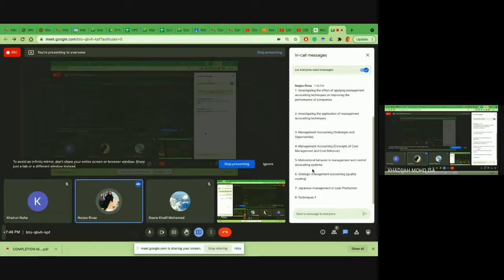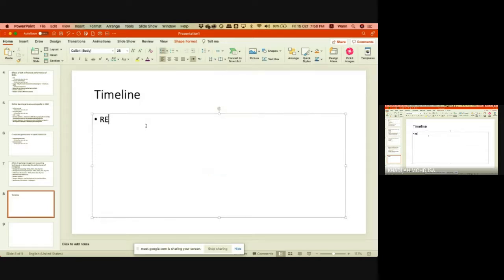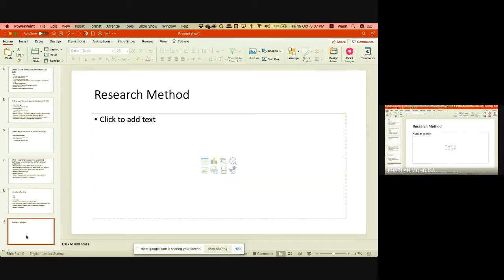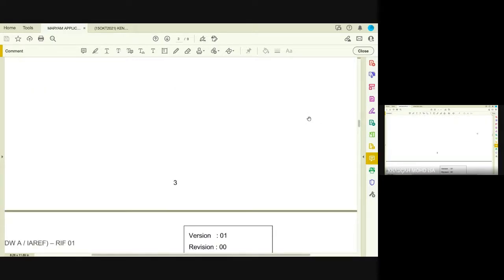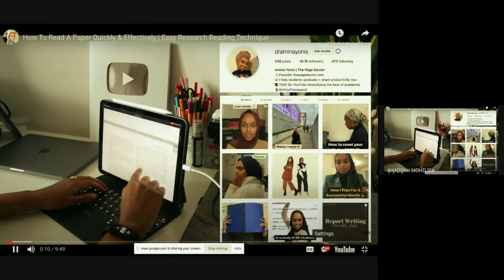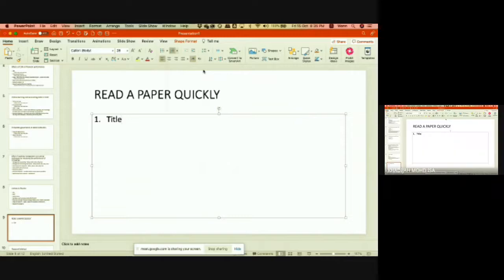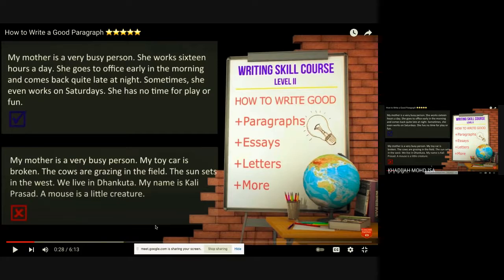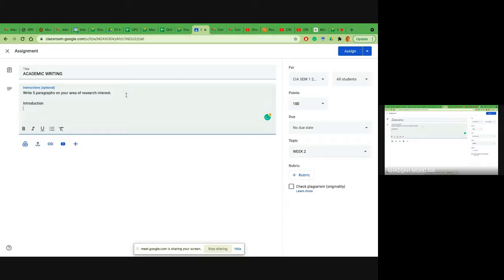Academic Writing Part 1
The lecture starts with the content of a Research Proposal.